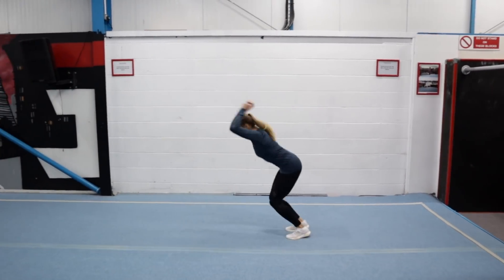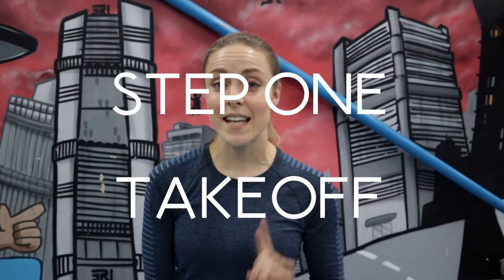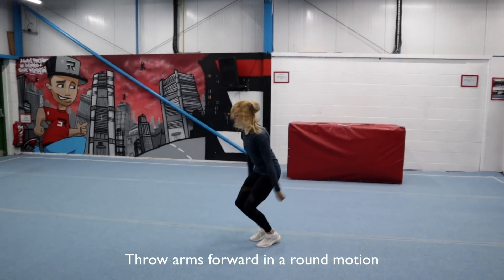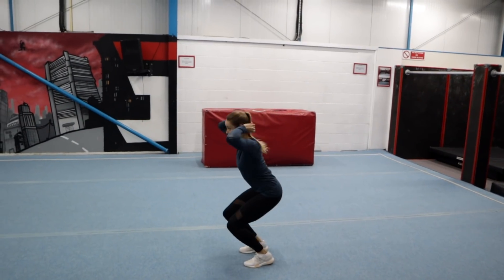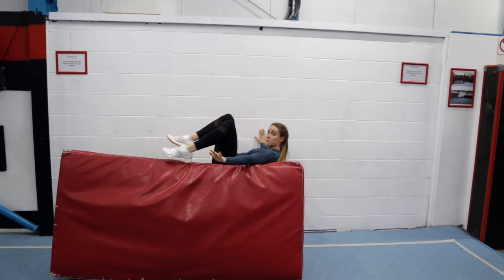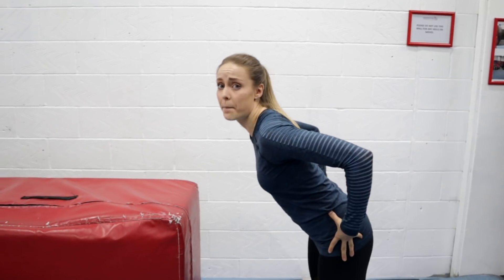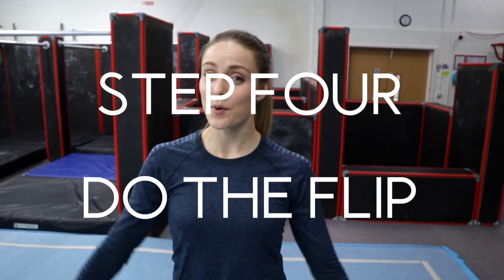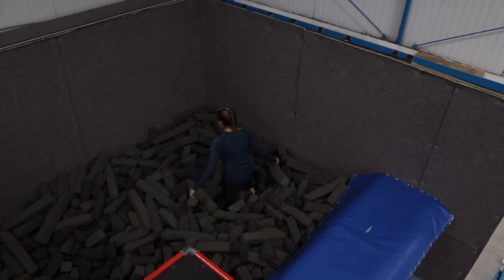How To Front Flip In 4 Simple Steps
You guys have requested tutorials on this channel. So I bring you... My first two tutorials!

These two initial tutorials are very much a stepping stone for future tutorials, as I would really love to go into more depth with the more technical tricks. However, I figured that I should kick things off with a simple backflip and front flip tutorial, seeing as they form the roots for so many other free running flips!

Ps. There is more than one way to do a front flip and some people may disagree with this technique. However, this is the technique that I use and it's the technique that Erik uses too, soooo... yeah!